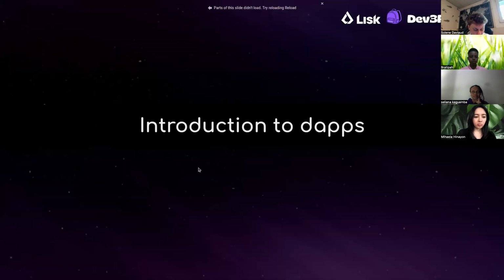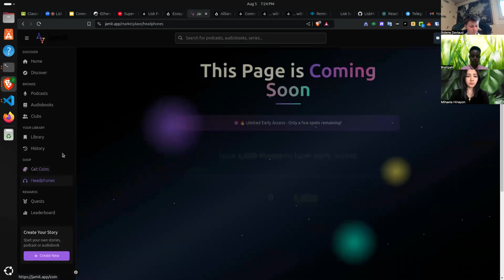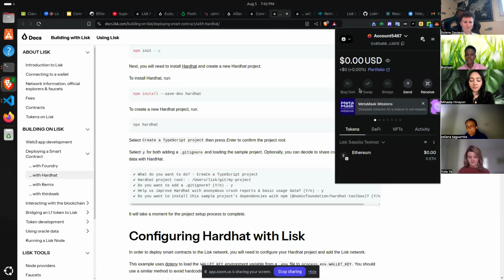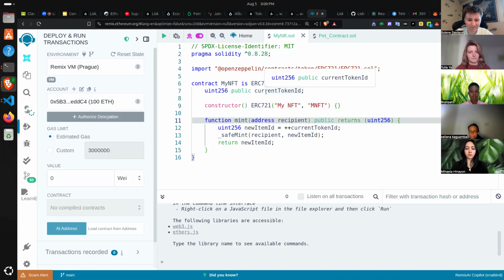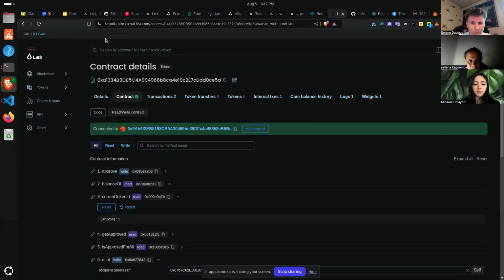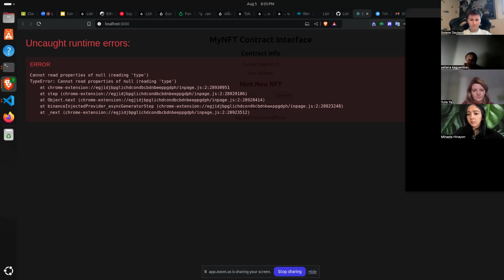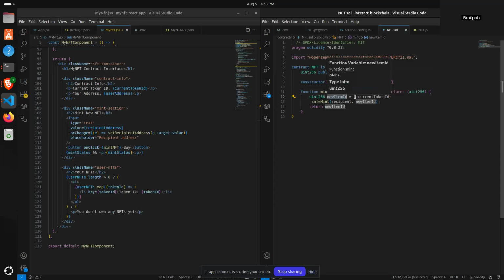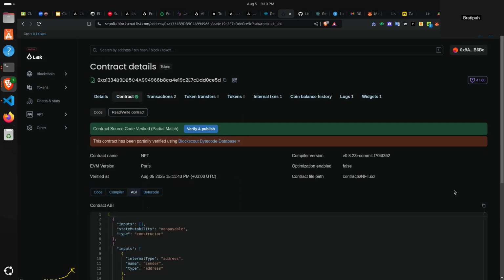Session 7 | Connecting frontend to smart contract - basics